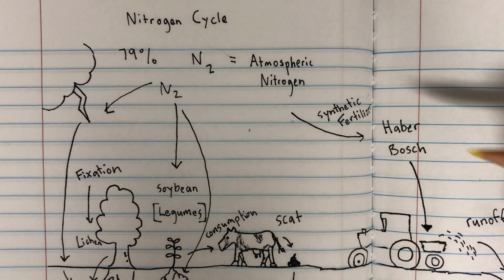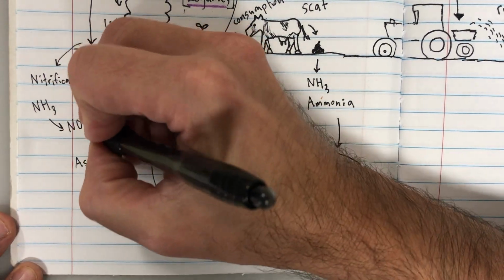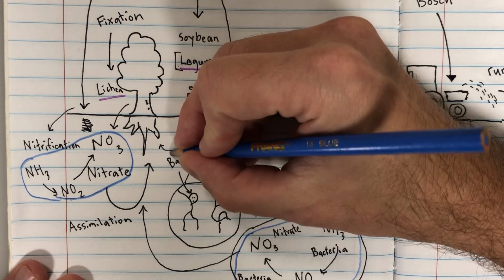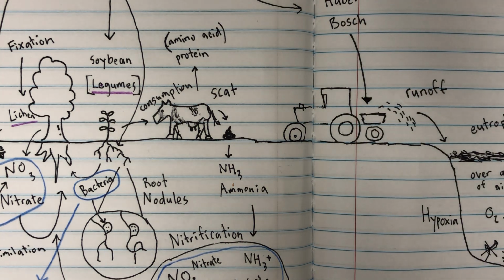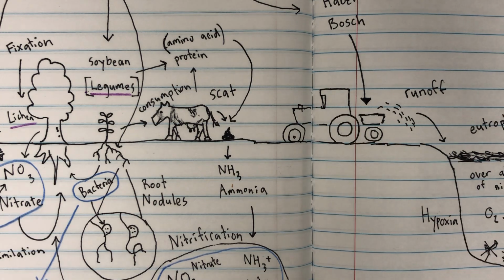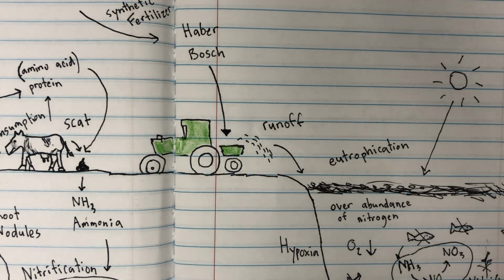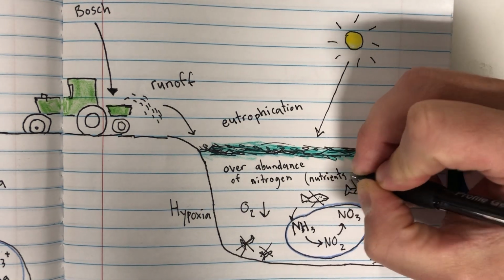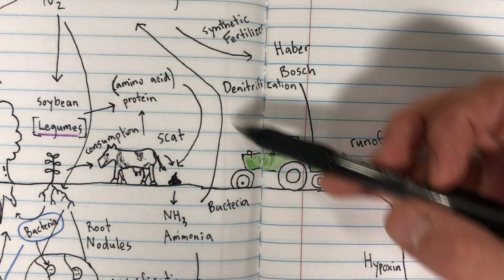Nitrogen Cycle Part 3